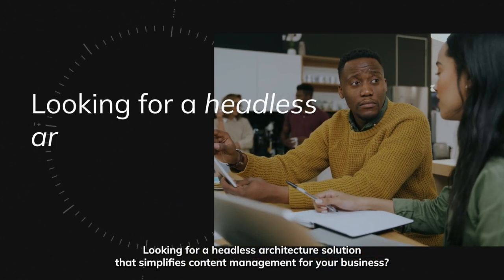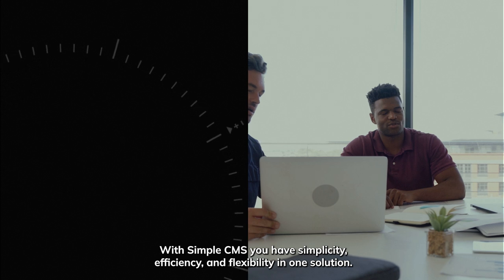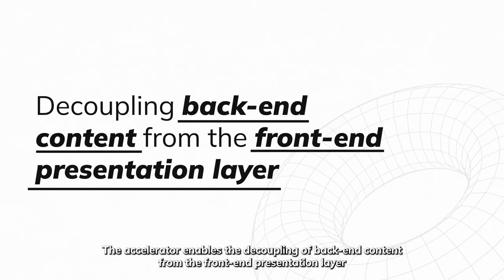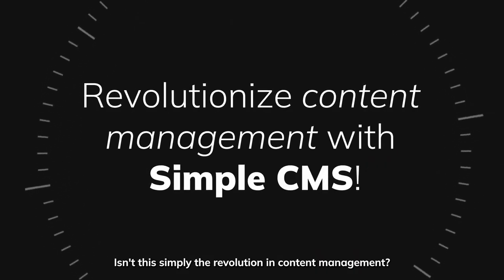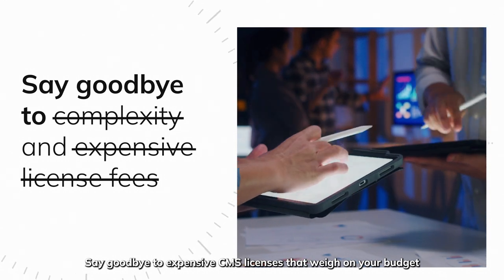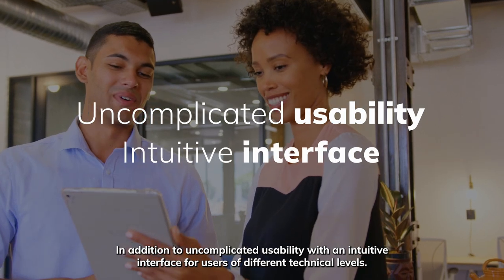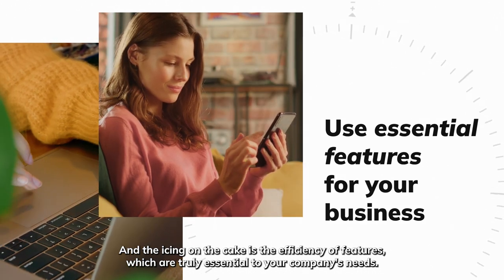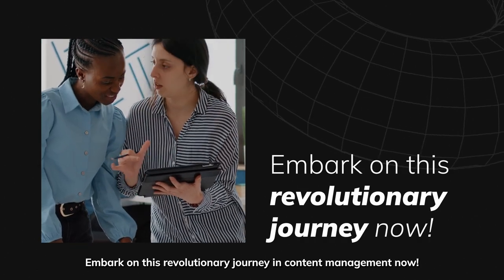Simple CMS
The headless solution allows content to be adapted and reused across multiple platforms and devices.